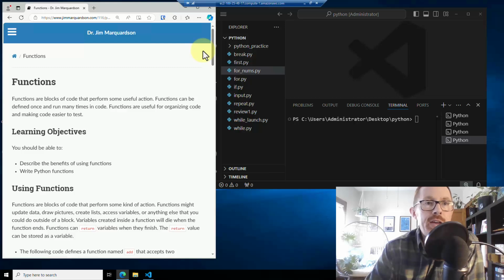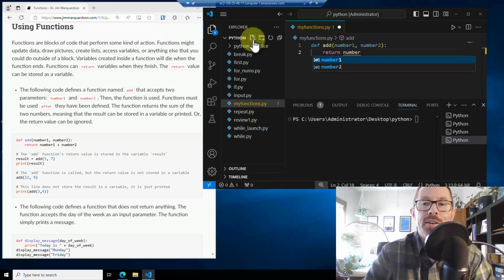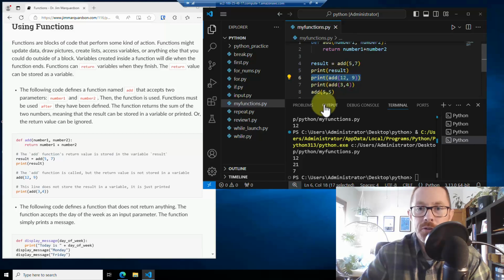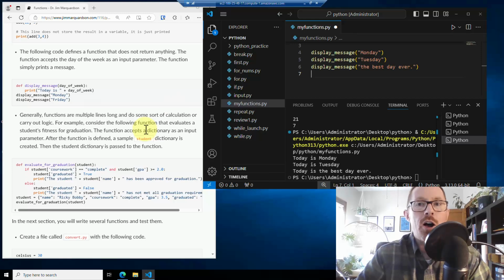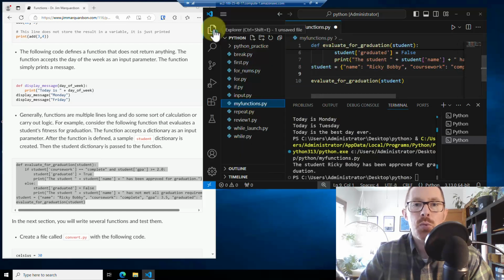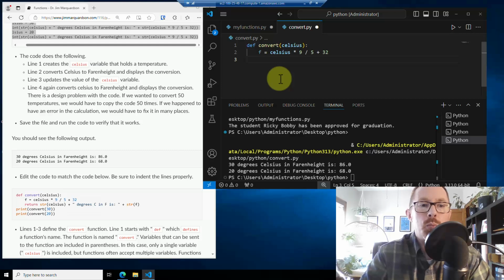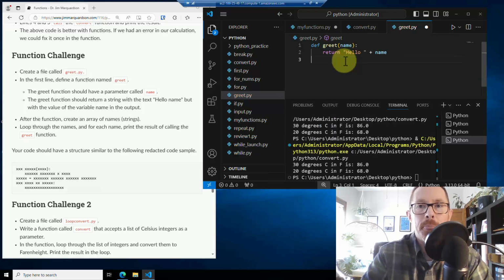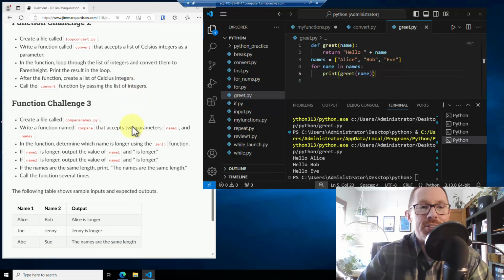Python: Creating Functions